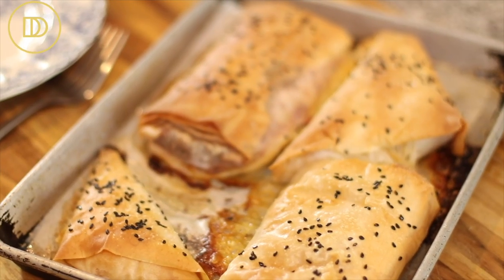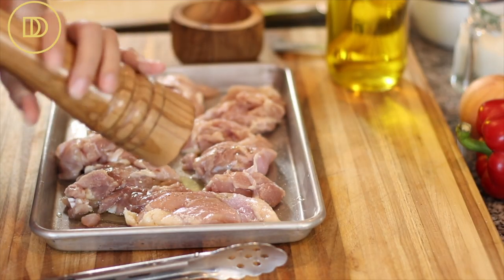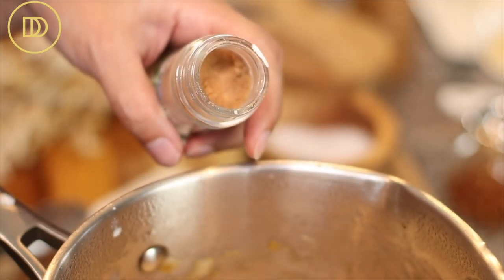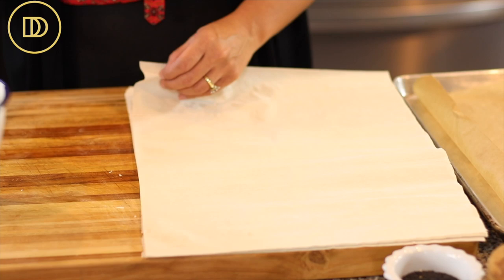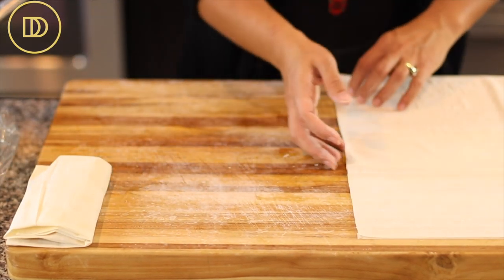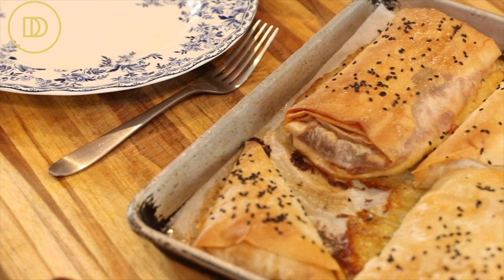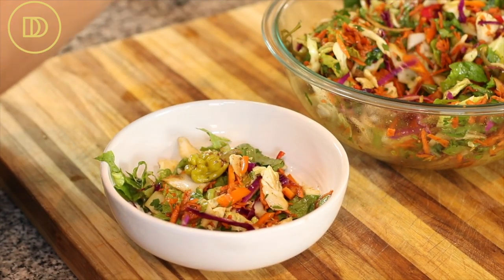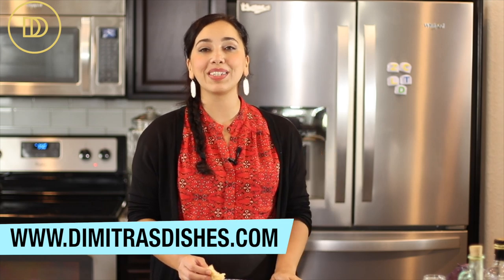Kotopita: Chicken Phyllo Pockets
Before there were hot pockets, there was kotopita. This Greek-Style chicken pie is sold in every cafe all over Greece. It’s a great way to use up leftover chicken and even turkey but, don’t worry because if you don’t have any leftovers in the refrigerator, season some chicken thighs with salt pepper and a drizzle of olive oil and roast them until fully cooked. The chicken combined with the creamy bechamel sauce and the flaky crisp phyllo is SO good! The best part about these is that can be assembled and stored in the freezer for months!

1-pound (#10) country-style phyllo, at room temperature
¾ -pound butter, melted
¼ cup sesame seeds
1 ½ pounds cooked chicken, diced or shredded
4 ounces feta cheese, crumbled
1 cup shredded mozzarella cheese

For the Bechamel Sauce:
• ¼ cup olive oil
• 1 small onion, finely chopped
• 2 garlic cloves, grated
• 1 red bell pepper, diced
• ¼ cup all-purpose flour
• 2 cups whole milk
• Salt and freshly cracked black pepper
• Pinch of crushed red pepper flakes
• 1/8 teaspoon ground nutmeg
• 2 eggs

Make the Bechamel:
Combine the onion with the oil in a pot over medium heat and cook until soft and golden. About 6 minutes.
Add the bell pepper and cook 4-5 minutes or until tender.
Add the garlic and warm through 30 seconds.
Add the flour and cook over medium heat for 2-3 minutes until toasted. Stir often so that it does not burn.
Add the milk, salt, pepper, red pepper flakes, and nutmeg. Continue to mix with a wooden spoon until the mixture comes to a boil. Remove from the heat, add the chicken, the feta and mozzarella cheese and mix to combine.
Taste and adjust seasoning by adding more salt and pepper if needed.
Whisk the 2 eggs together in a bowl and add some of the hot cream to them to temper the mixture. Add the eggs to the pot and mix until combined. Set aside.
To create the triangles, Take a sheet of phyllo and place it on a clean work surface. Drizzle some butter on half of the phyllo and fold over. Place ¼ cup of the chicken filling on the bottom of the phyllo and fold up flag-style. Place on a baking tray lined with parchment paper.
To create the rectangles, drizzle some melted butter over a sheet of phyllo and place ½ cup of the chicken filling in the center of the phyllo. Fold the long sides over the phyllo (left and right).
Fold the bottom part of the phyllo over the filling and roll upwards to create a rectangle. Place on a baking tray lined with parchment paper and continue to create the chicken pockets.
Brush the tops with the remaining melted butter and sprinkle with sesame seeds.
Bake for 35 minutes or until golden brown and crisp.
Set aside to rest for 10 minutes and serve with a salad. Enjoy!

Notes:
If you’re not using leftover chicken and would like to roast chicken, place the chicken (my favorite is boneless, skinless chicken thigh meat) on a baking tray and drizzle about 2-3 tablespoons oil on top. Season both sides with salt and black pepper and roast at 425 °F until the internal temperature reaches 165 °F.

These can be made with regular (#4) phyllo but, 2-3 layers should be used to create each parcel. Drizzle butter between each layer.
These can be made into small appetizer triangles such as the spanakopita and tiropitakia recipes. Use 1 tablespoon of chicken filling per appetizer pastry.
To make these ahead, assemble the pastries and place on a baking tray lined with parchment paper, brush with butter, and sprinkle the tops with sesame seeds, if desired. Place the tray in the freezer and chill the pastries until frozen then, remove the tray and wrap with plastic wrap and return to the freezer. They will keep fresh up to 3 months. When ready to bake, cover the tray with foil and bake at 350°F for 30 minutes, then remove the foil and bake until golden. About 20-25 minutes more.